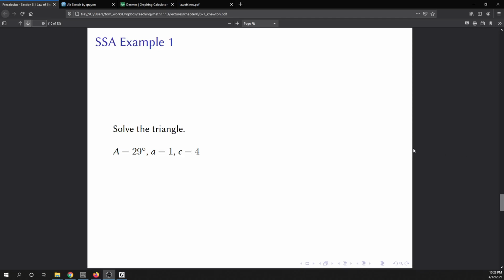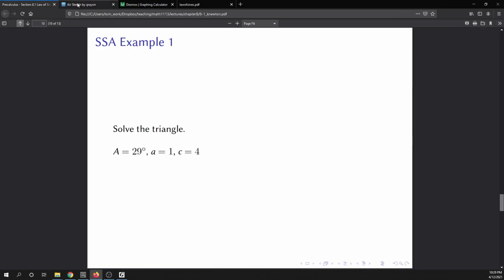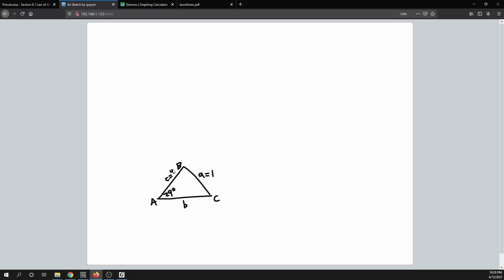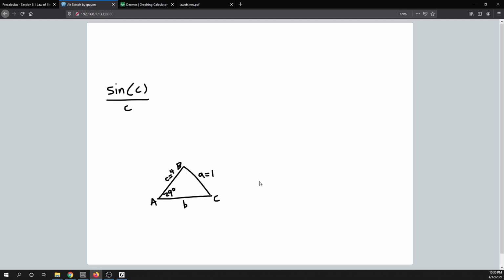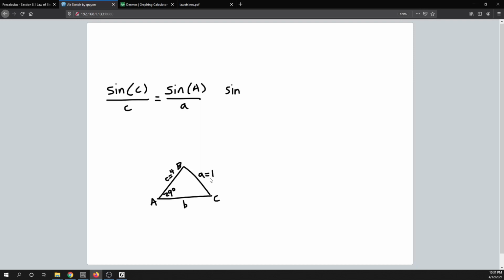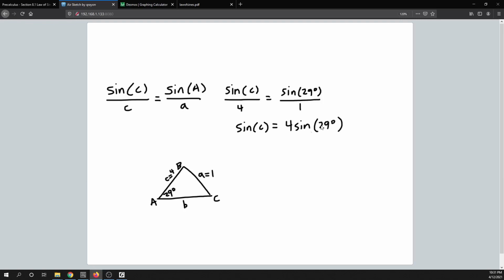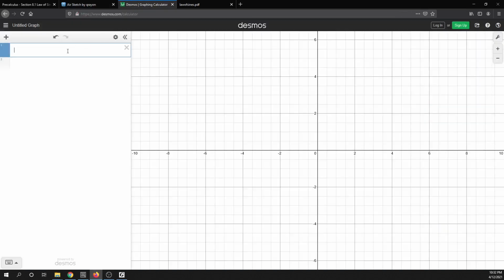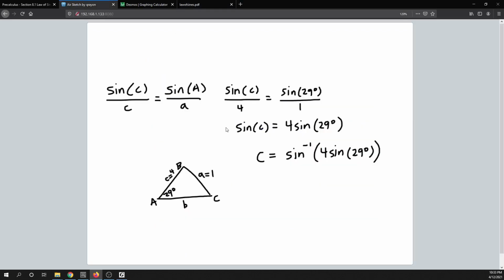Law of Sines: SSA Example 1, Zero Triangles